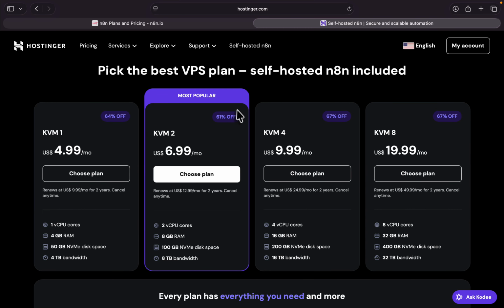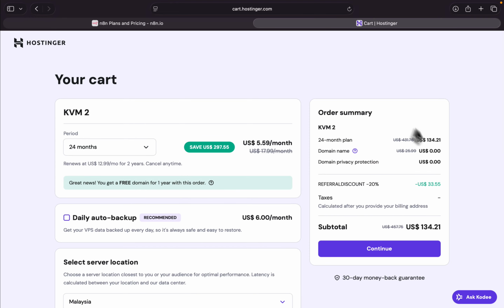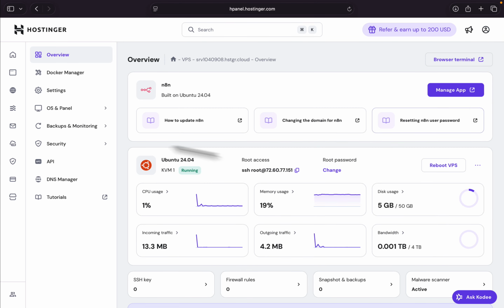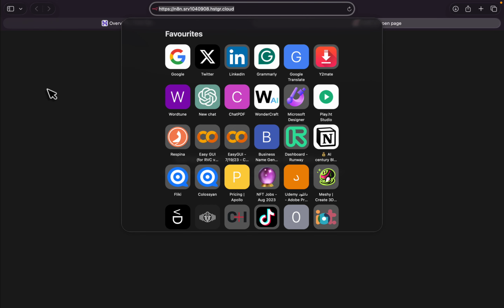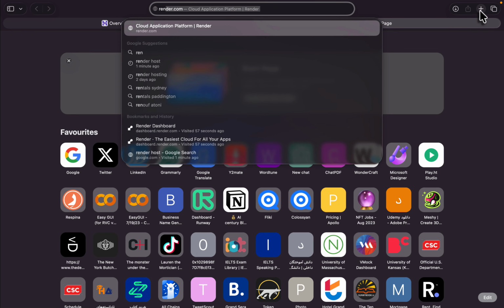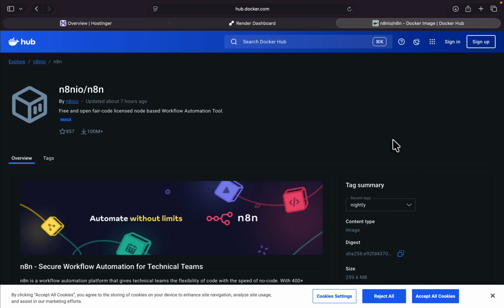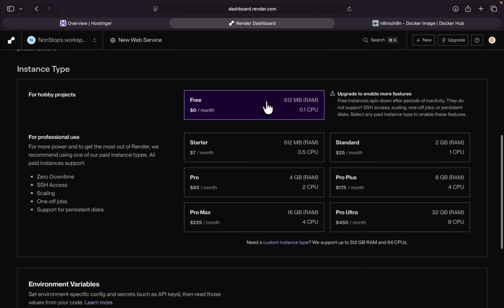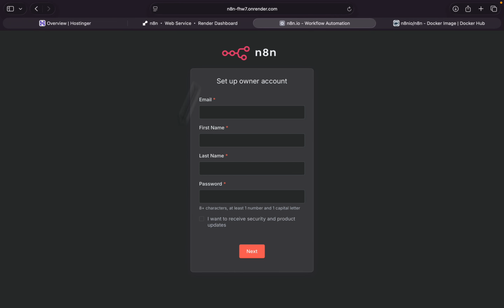How To Self Host N8N For FREE (No Code Needed)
In this video, I’ll show you how to self host n8n for free — step by step! 💡
Most people think n8n cloud hosting is the only option, but it can get very expensive. That’s why I’ll teach you how to install n8n for free using Hostinger and Render servers, so you can enjoy full control without paying a single dollar.
You’ll learn:
✅ How to set up n8n for free (no coding required)
✅ How to self host n8n for free on Render & Hostinger
✅ How to install n8n for free safely and fast
✅ Why self hosting n8n for free is better than using n8n cloud
Whether you’re building AI automations, LinkedIn workflows, or business systems — this tutorial will help you install n8n for free and start automating everything today!
🔗 Watch till the end to learn the easiest way to self host n8n for free in just a few minutes.